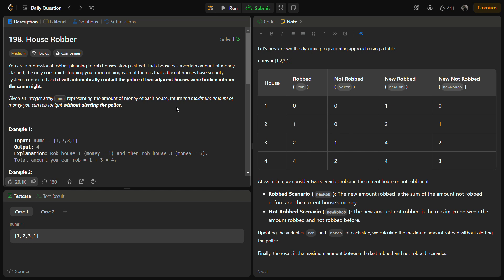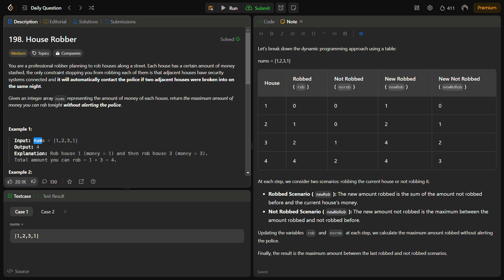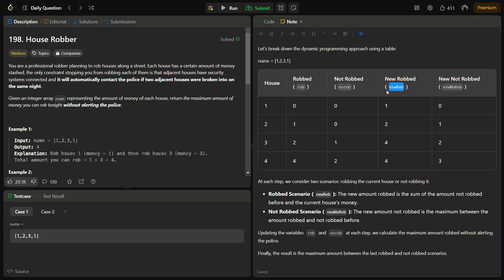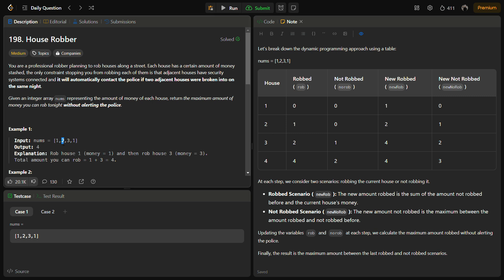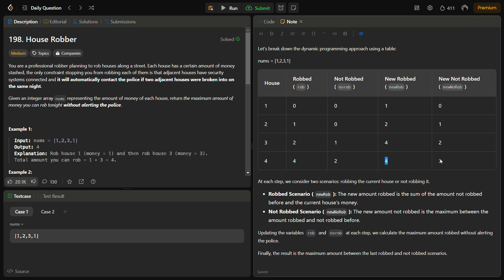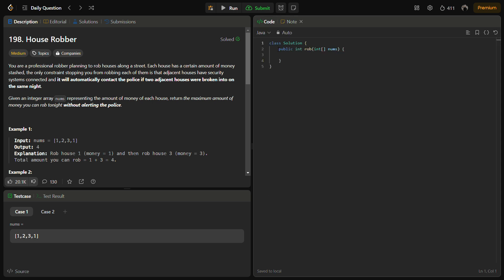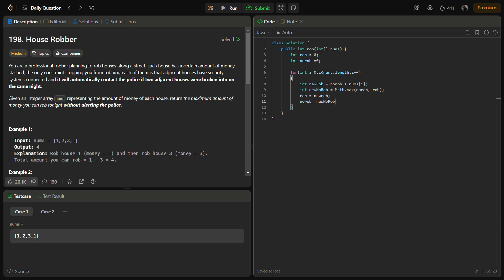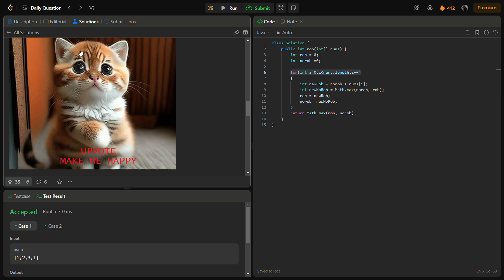✅House Robber - LeetCode 198 - Dynamic Programming - Pick/Not Pick - Explained in Detail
In this video, we delve into the world of dynamic programming to solve the classic problem of robbing houses without alerting the police. 🏡💰 We'll explore a smart algorithm that calculates the maximum amount of money one can rob from a street of houses, where adjacent houses are equipped with security systems. The key lies in making strategic decisions to maximize profits without triggering alarms.

Whether you're a coding enthusiast, a student, or a professional developer, this video equips you with valuable insights into dynamic programming and its practical application to solve a common algorithmic challenge. Watch now to enhance your problem-solving skills! 💡✨